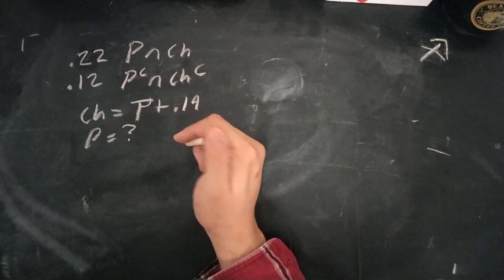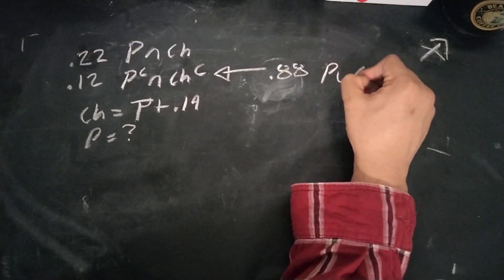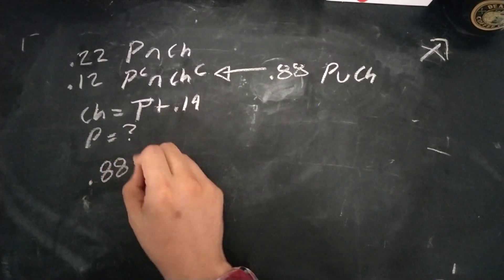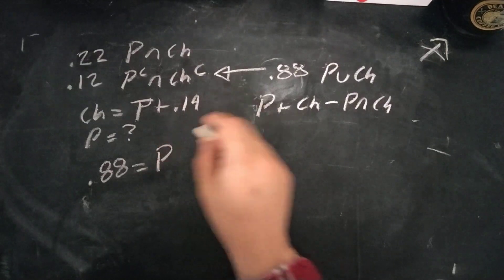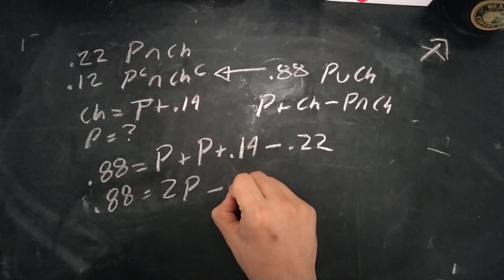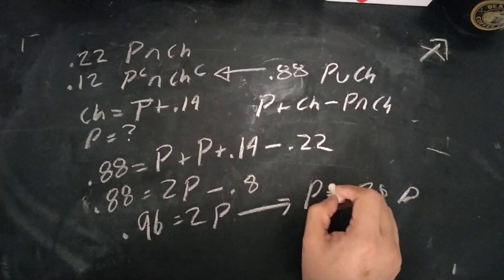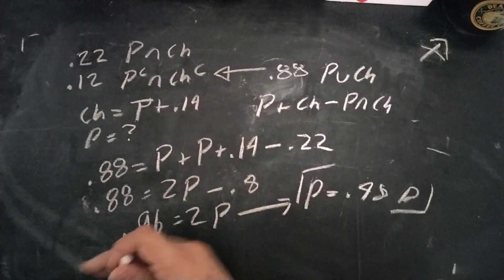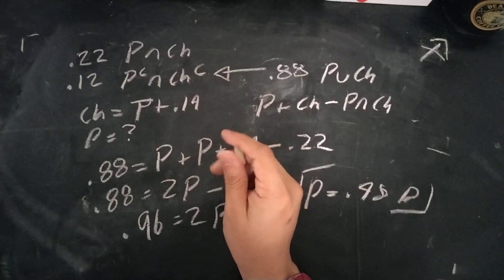SOA Practice Exam P: Problem 8: Probability/ Set Theory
For this video we will solve  problem 8 from the SOA Practice Exam P. The problem will be a demonstration of how to solve a problem using set theory and simple algebra.